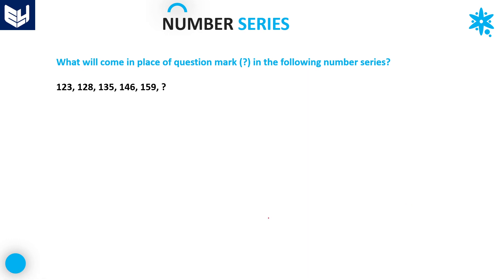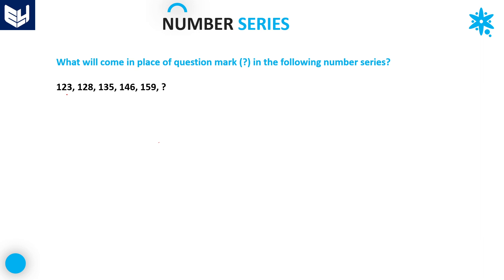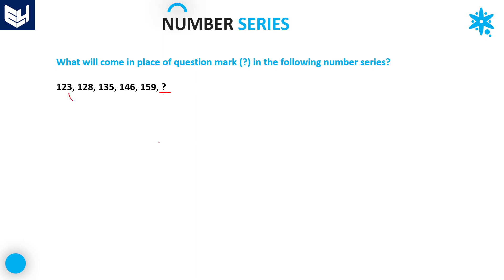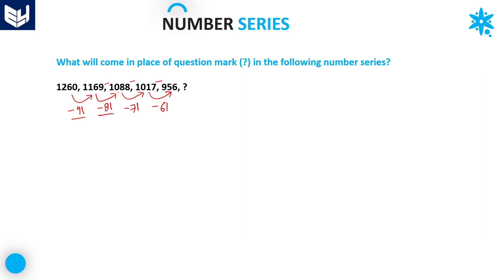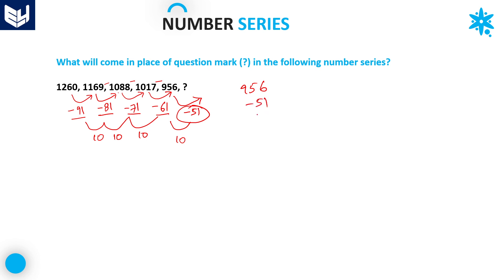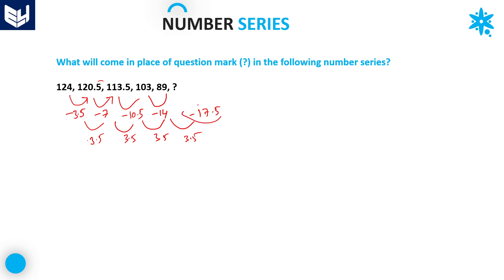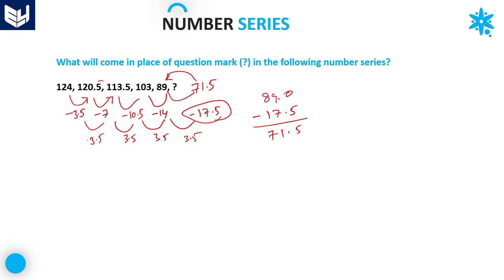Number series | Examples | Part-02 | Reasoning | Bharath Kumar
Reasoning
Some examples on  Number series
helpful to competitive exams